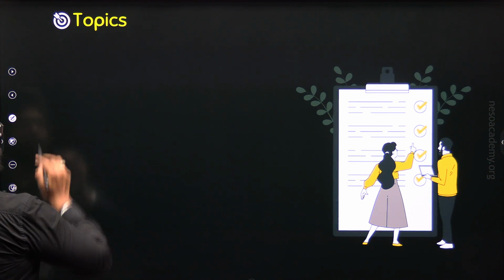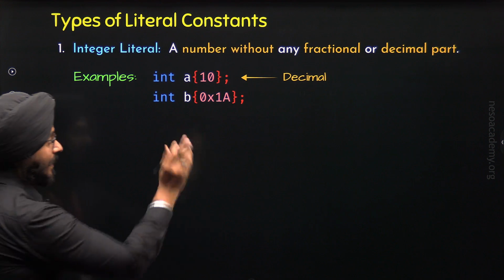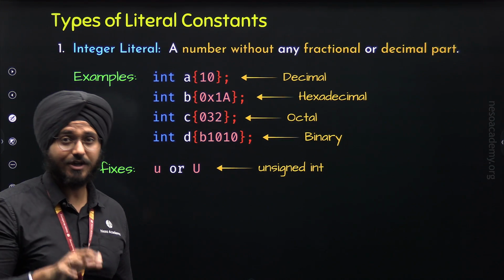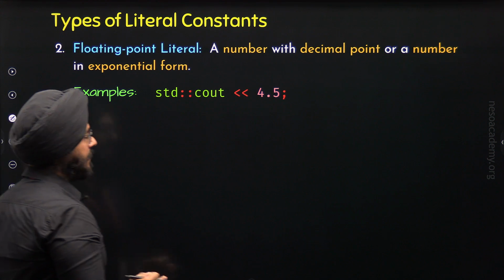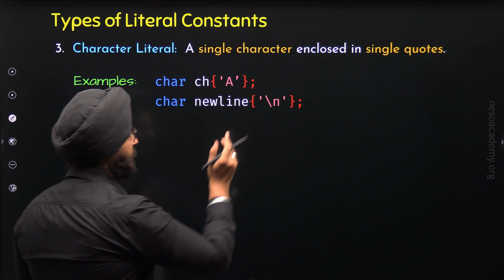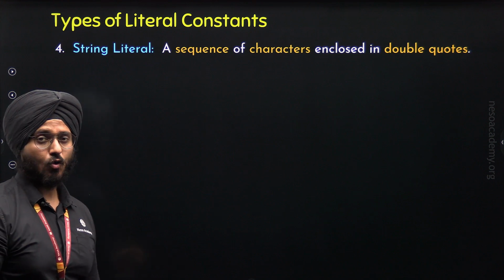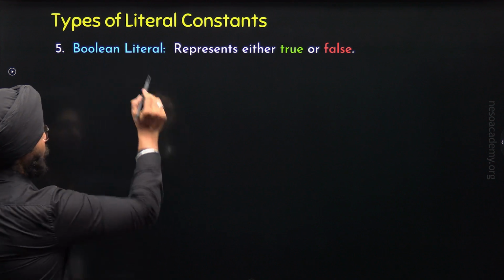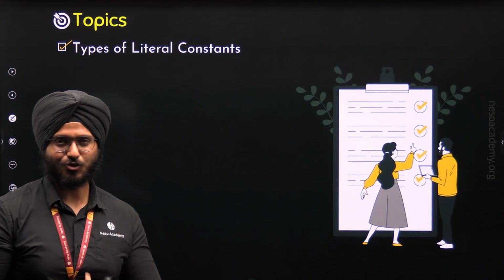Types of Literal Constants in C++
C++ Programming: Types of Literal Constants in C++
Topics discussed:
1. Types of Literal Constants in C++
2. Integer Literals
3. Floating-Point Literals
4. Character Literals
5. String Literals
6. Boolean Literals